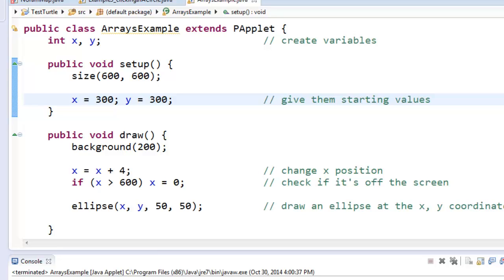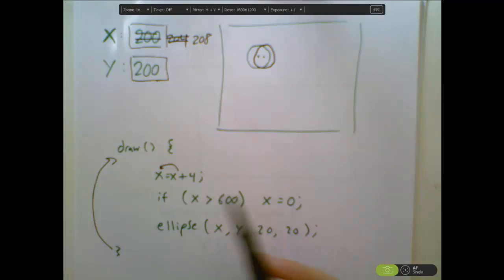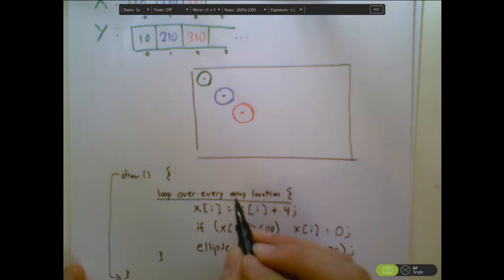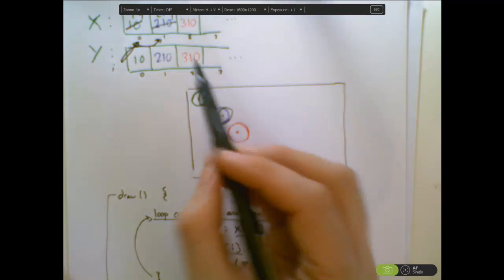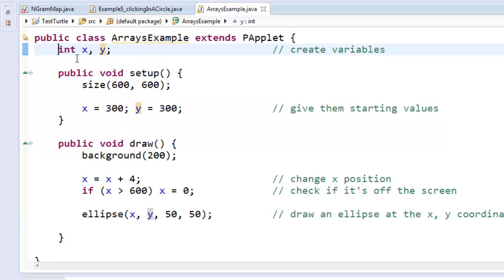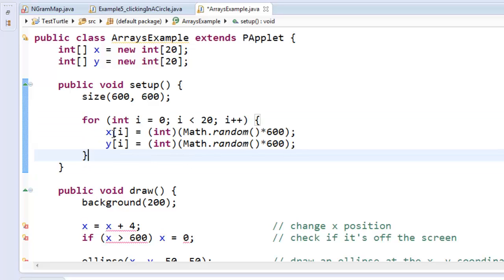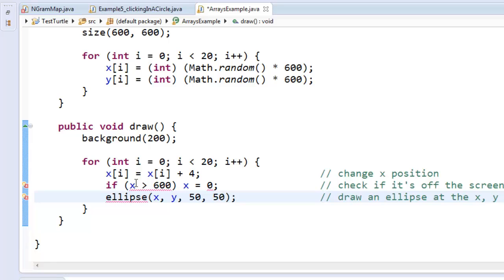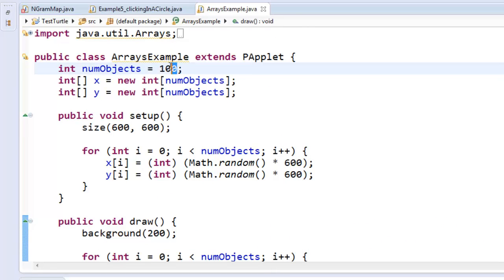Using arrays in Processing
An example for my intro java students of how to use arrays in processing.

NOTE:  The right way to do this in Java is to create objects, but since we don't know about that yet, this will be a stepping stone.